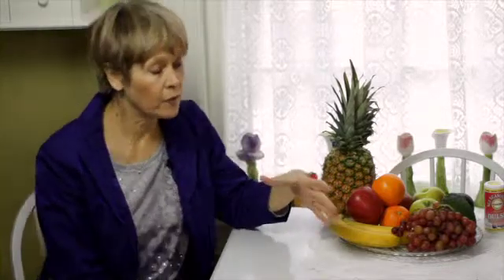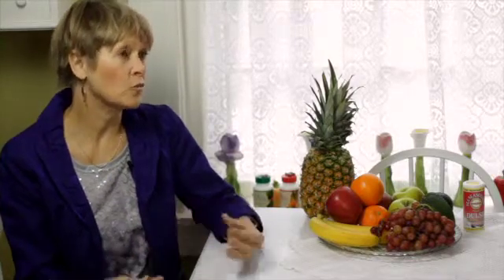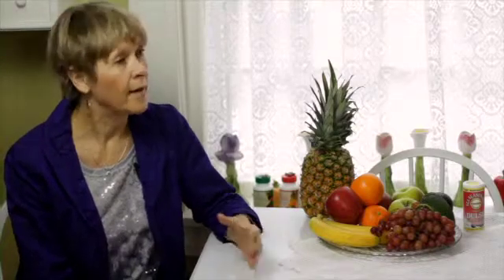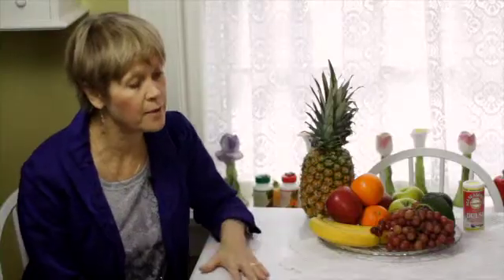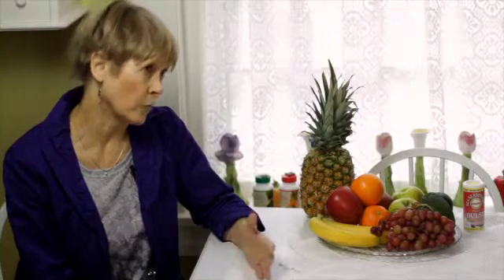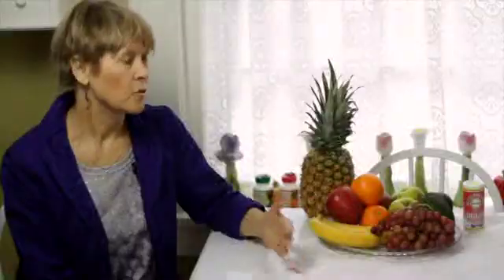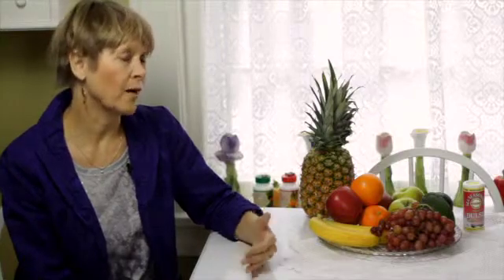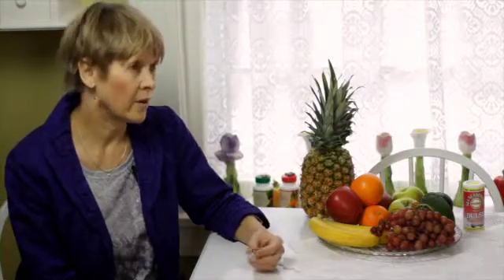Type 1 vs Type 2 Diabetes ~ Elizabeth Jones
Elizabeth explains the primary differences between Type 1 vs Type 2 Diabetes so you can be more equipped with this important information.

For more great videos about how you can prevent and reverse type 2 diabetes, please visit our YouTube Channel

My Mission is to keep diabetics out of the doctor's office. After working with me clients have restored their health. Enjoying a body that works without insulin or medications. My SUCCESS system educates about simple diet and lifestyle changes.

Information found here is not intended to diagnose, treat, cure or prevent any disease. It should be noted it is important to seek out the advice and treatment of a qualified physician or healthcare provider. The US government regulatory agencies have not evaluated any of the comments made in my videos or found on my website.